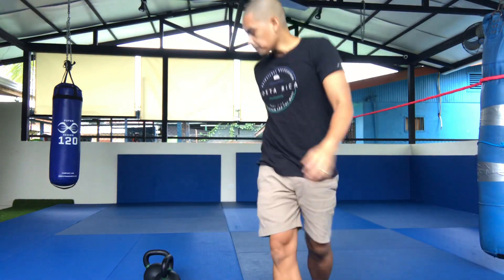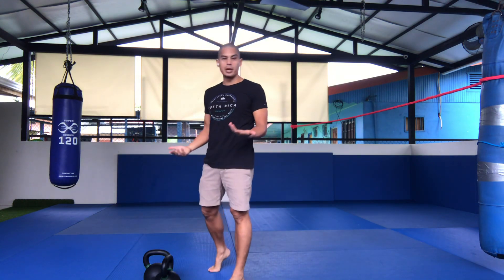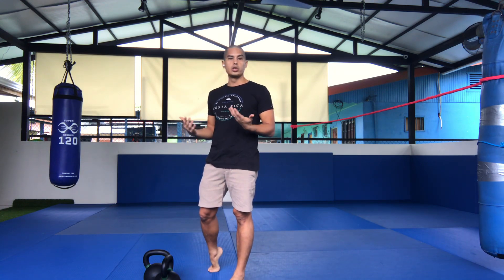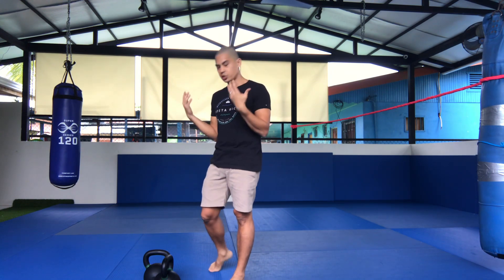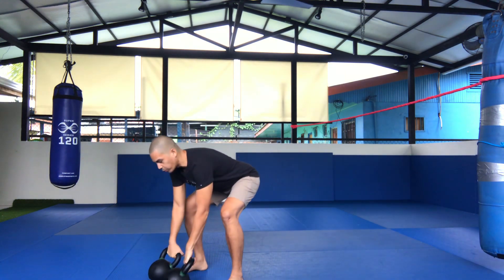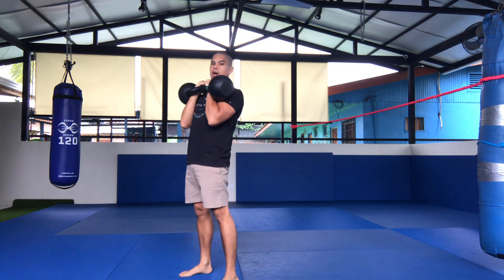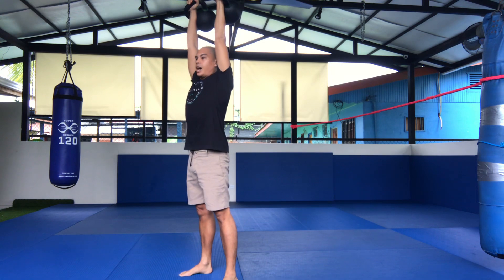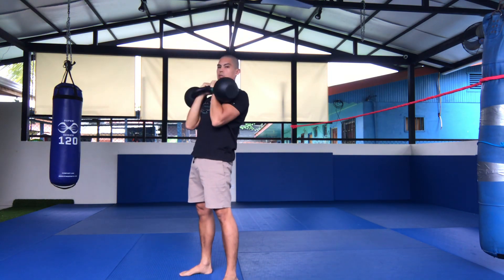Kettlebell Muscle Building Exercise - Muscle Damage